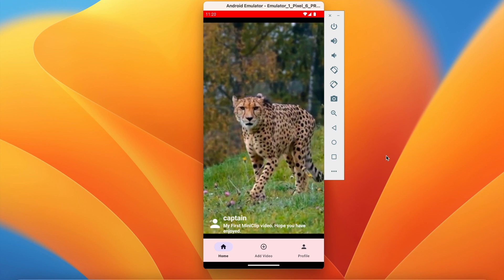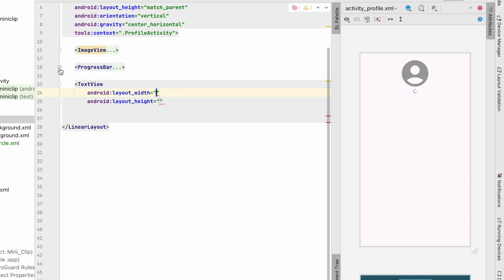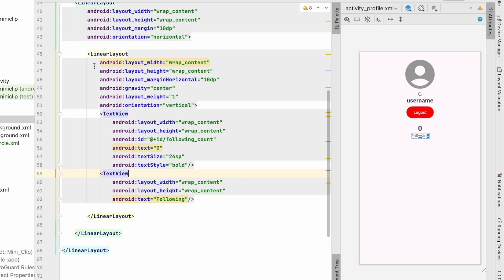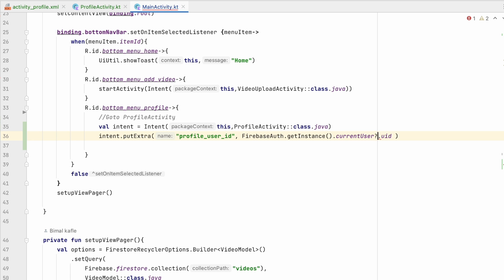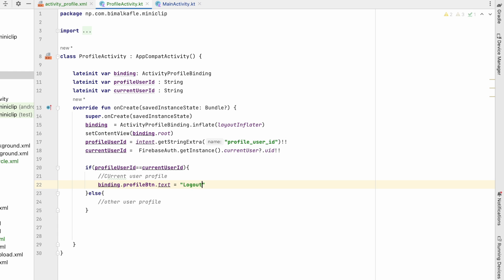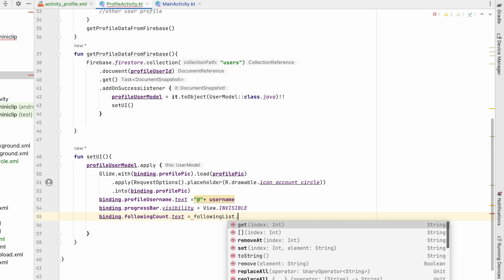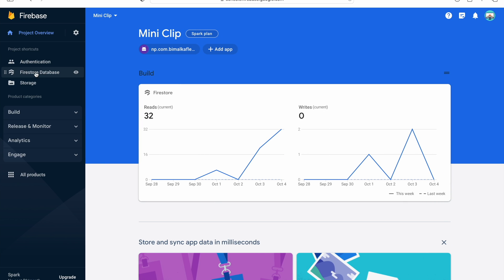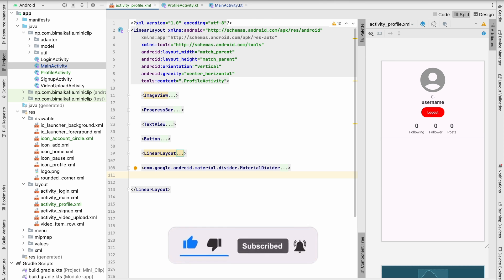12 Design Profile Screen | TikTok Clone | Kotlin Firebase | Android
How to design profile screen with user profile picture image , username, follow and unfollow button, followers count, following count in tiktok clone app | Shorts Video Application | Kotlin Firebase | Android
In this video you will learn display all the videos in Swipe-able format like Tiktok clone, Instagram reels clone, Youtube shorts clone and other app.